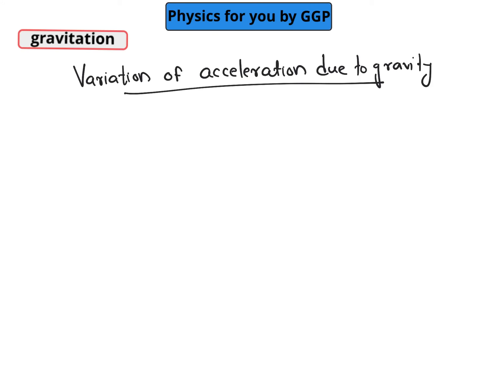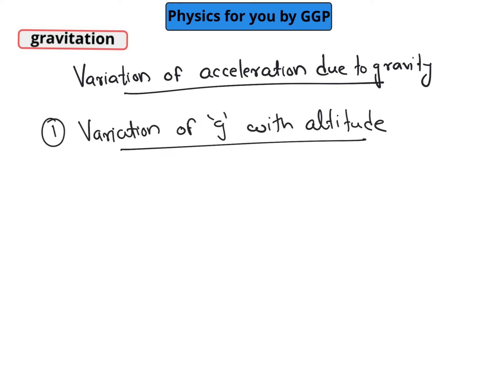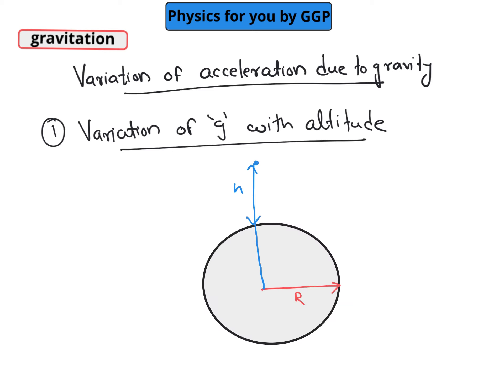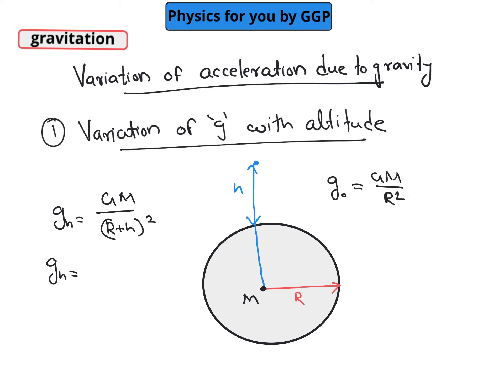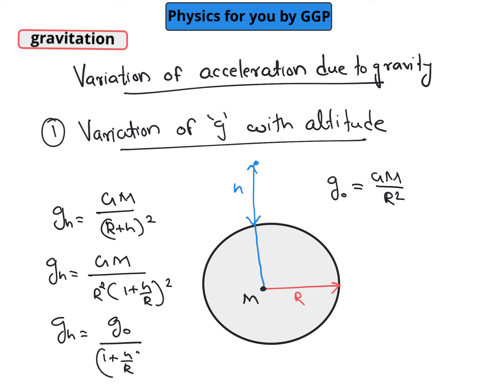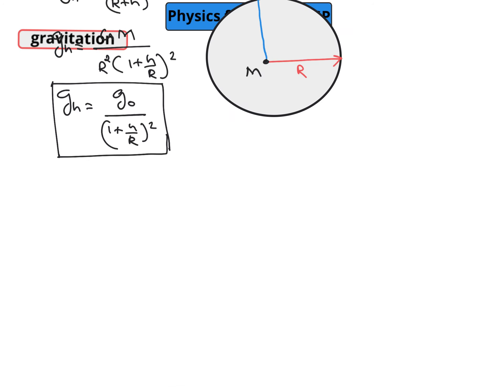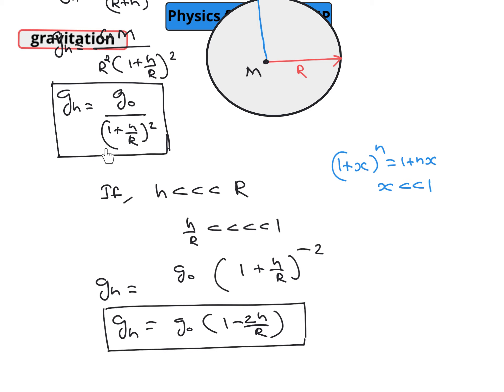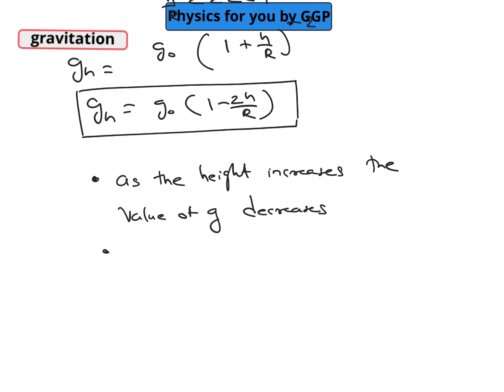VARIATION IN ACCELERATION DUE TO GRAVITY WITH ALTITUDE (GRAVITATION CLASS-20)